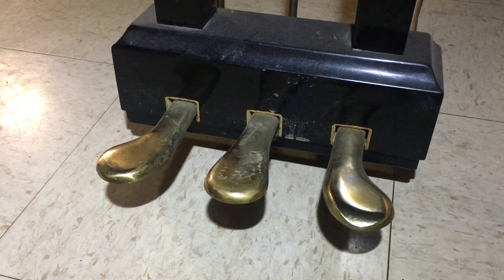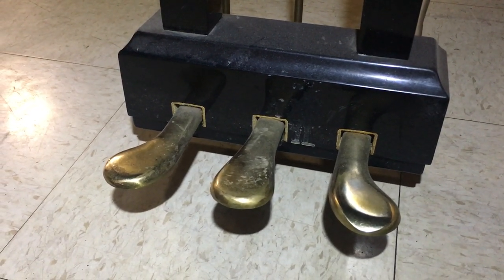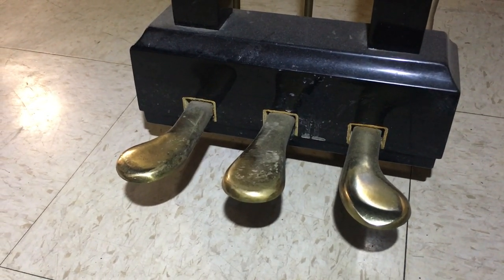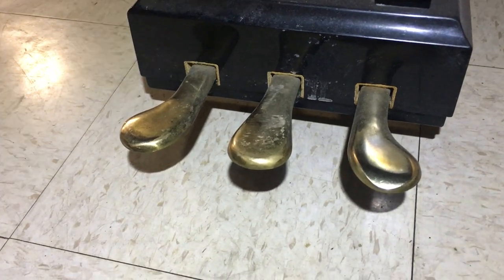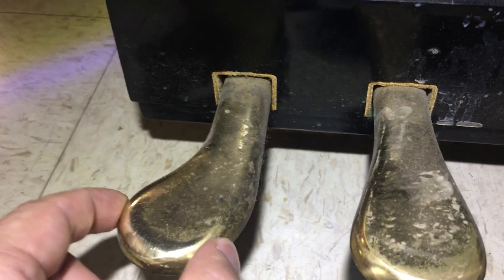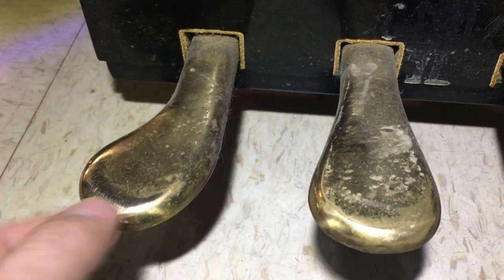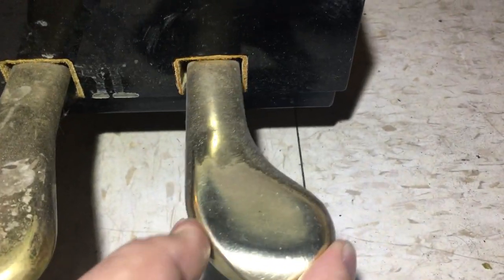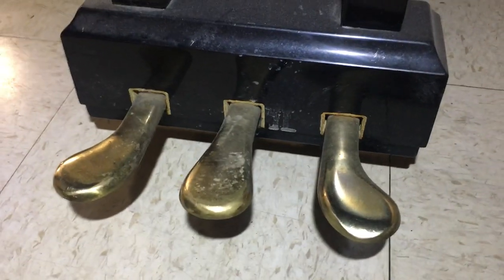How To Tell If a Piano Had Rough Life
These are some of the signs of heavily used pianos.